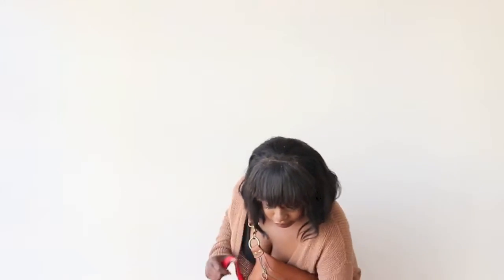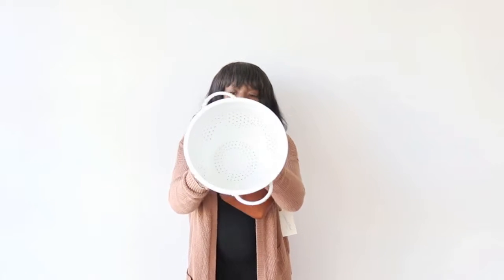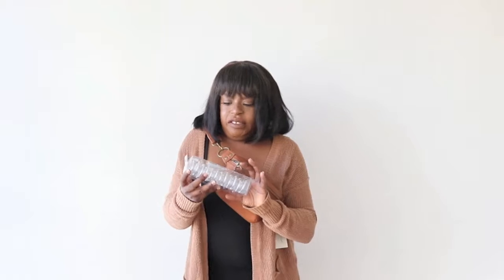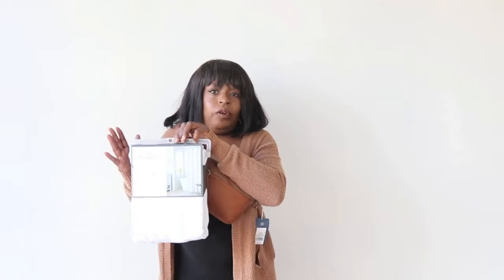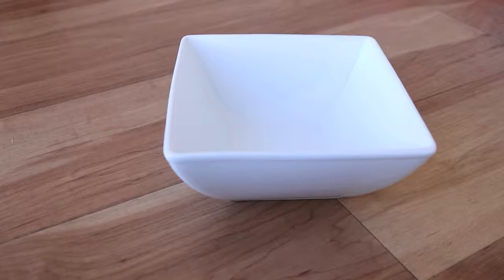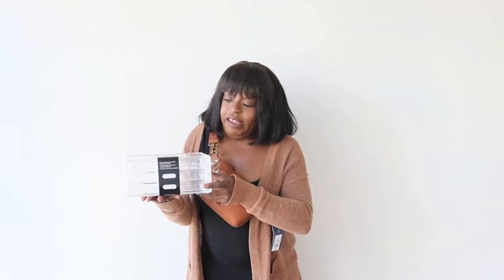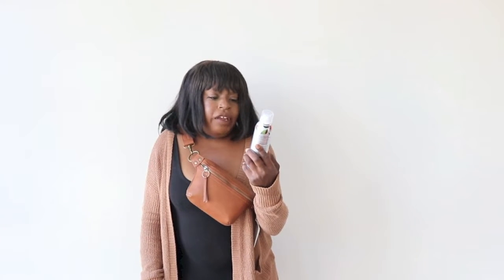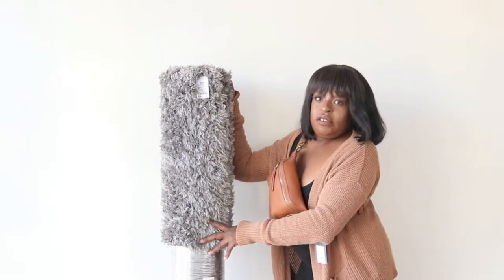New Apartiment Home Decor 2019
I'm currently on dialysis looking for a kidney donor i'm O positive
if you like to be a donor contact
Mahalo!

Hey Meeks this my first new apartment homedecor haul from target and ross with all the deals and goodies i found

My Poshmark/Shamiekas Wardrobe

Thanks Aloha!

This is a video of myself only created by myself, I own all rights to the content & all items were purchased by me with my own money

king Sheet set on sale

shower curtain white pattern

white square plates

white square bowls

plants faux cactus

rug grey similar

fanny pack